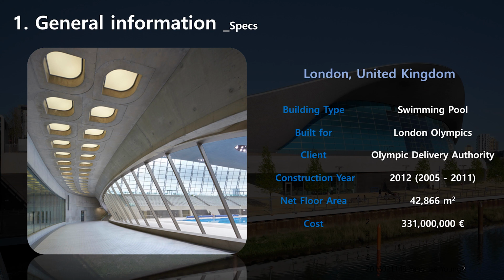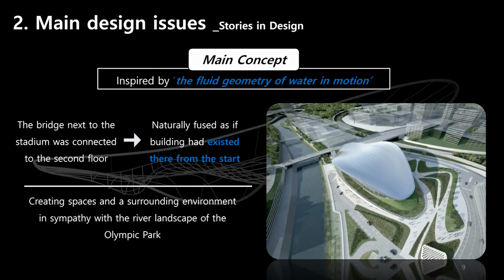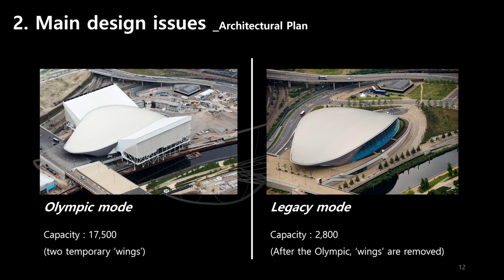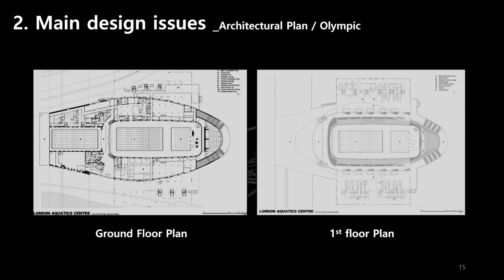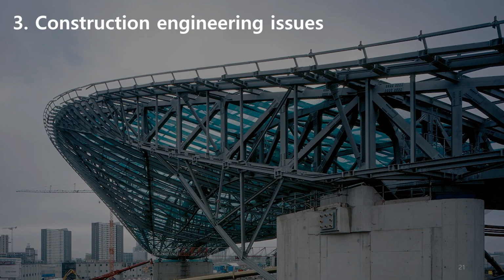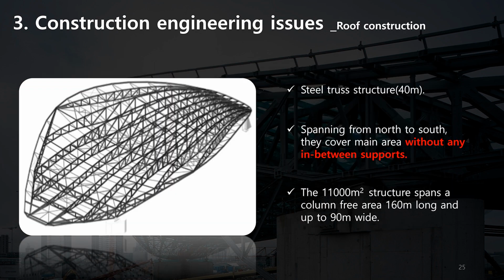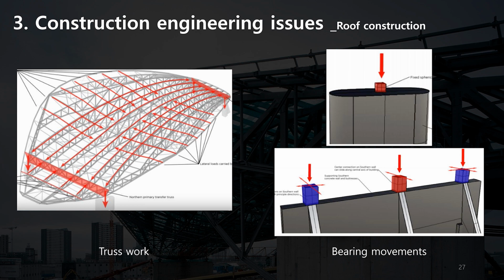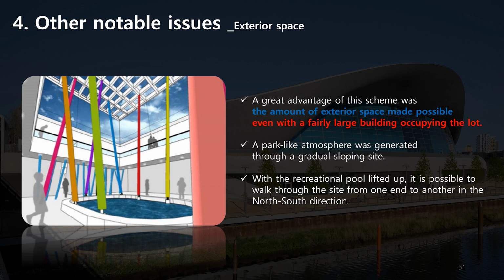First Presentation (Team 10)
Hanyang University Construction Engineering

London Aquatic Center